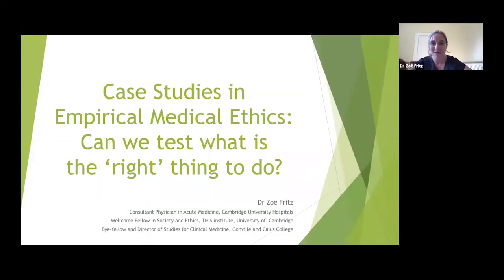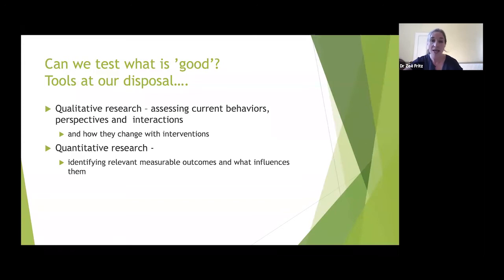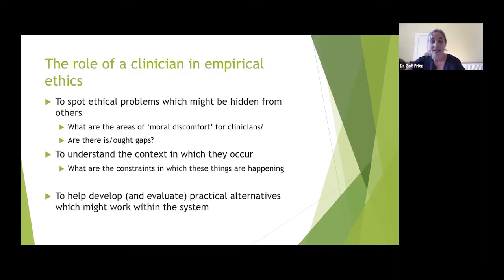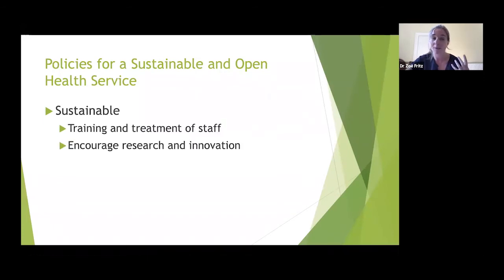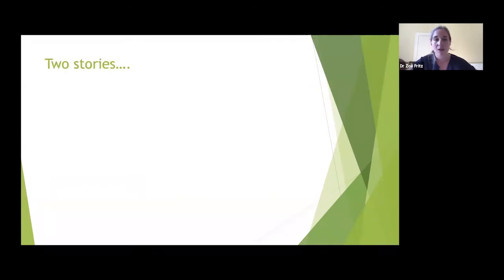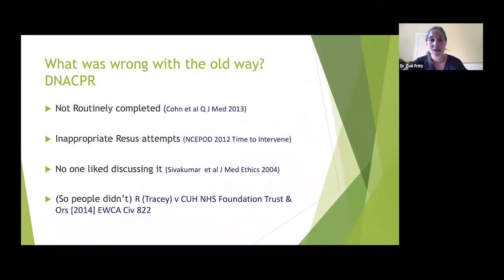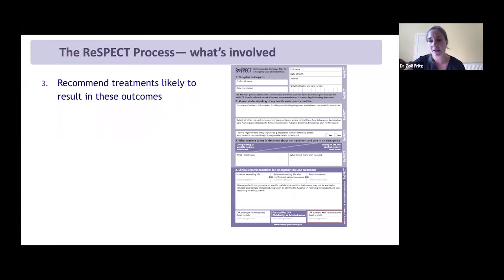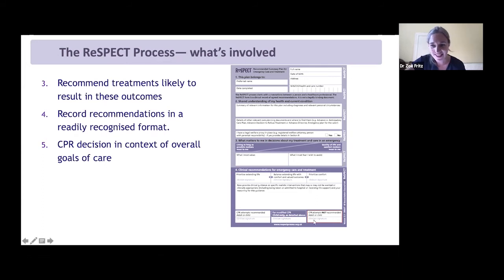Case studies in empirical medical ethics: can we test what is the 'right' thing to do?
Part of the 30th annual Alumni Festival.

Can we combine the scientific method and philosophical principles to test what is the ‘right thing’ to do in the context of medical practice? Using examples from her own research - including on resuscitation decisions and the ReSPECT process – Zoë will explore how current practice can be challenged and new ethically grounded approaches can be developed and evaluated.

Dr Zoë Fritz

Dr Zoë Fritz is a Wellcome Fellow in Society and Ethics, and a Consultant Physician in Acute medicine at Addenbrooke’s Hospital. Her research is focused on identifying areas of clinical practice that raise ethical questions and applying rigorous empirical ethical analysis to explore the issues and find effective solutions.

Her work evaluating problems with Do Not Attempt Cardiopulmonary Resuscitation ( DNACPR) notices has led to the development of a more patient-centred approach, the ReSPECT process (Recommended Summary Plan for Emergency Care and Treatment) which is now in use in many parts of the UK.

Other areas of work include studying how clinicians make decisions to refer and admit patients to ICU; examining how information is shared with patients in hospitals; considering when areas of non-disclosure are morally permissible in medicine; applying the theories of Rawls and Scanlon to health policy, and working with the Parliamentary Office of Science and Technology to address issues of withdrawing clinically assisted nutrition and hydration from those in minimally conscious or permanently vegetative states.

Based at THIS institute (The Healthcare Improvement Studies Institute) she is currently examining the practical, ethical and legal implications of how uncertainty in diagnosis is communicated and recorded, particularly in the acute setting.